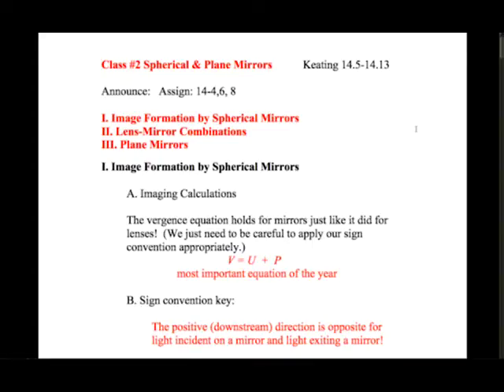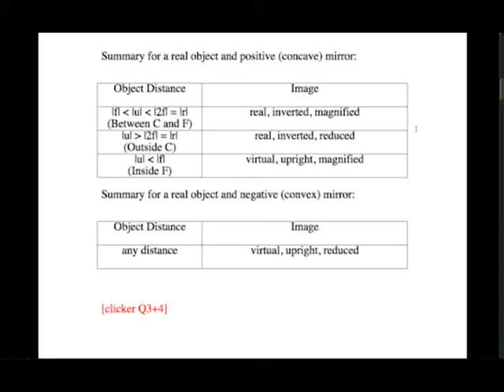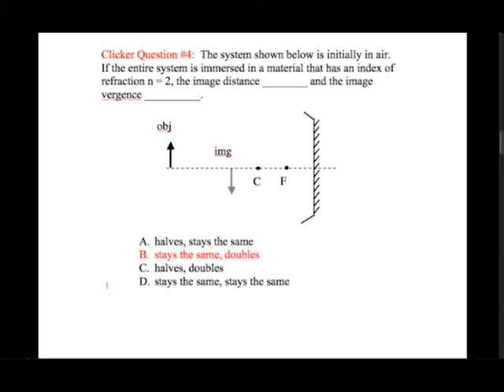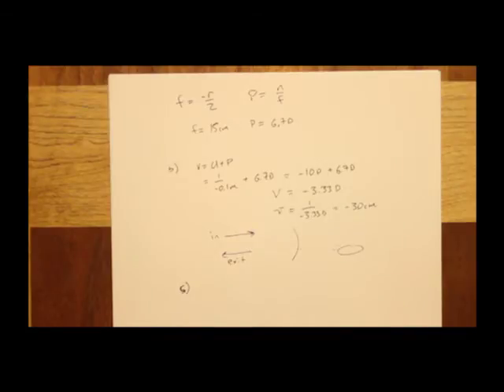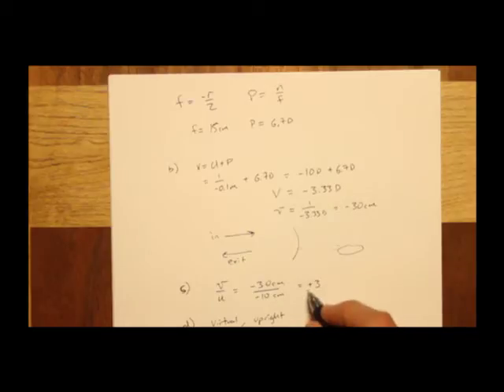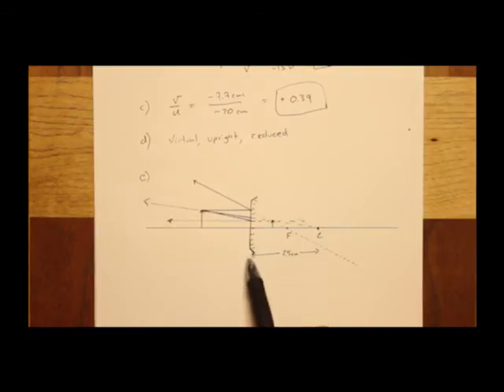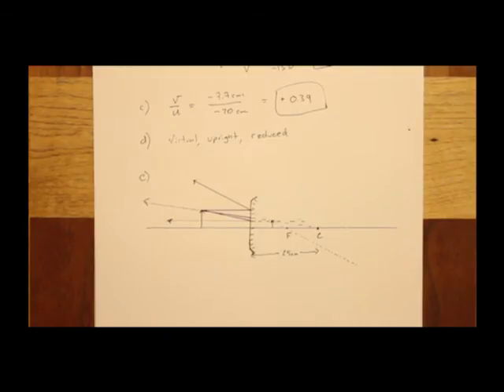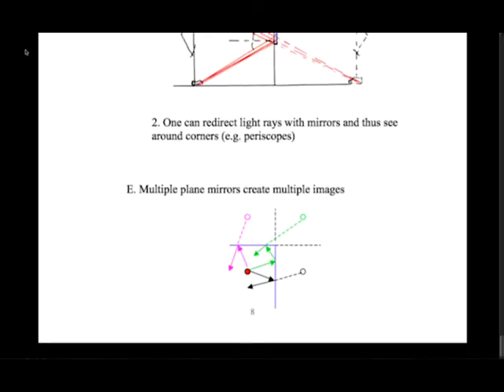OPT 502 Class #2